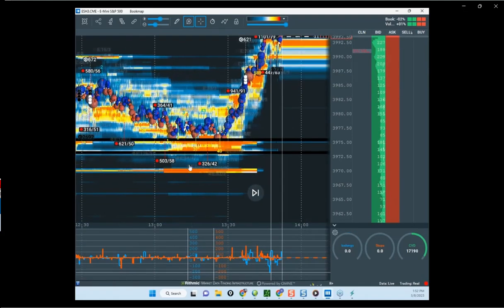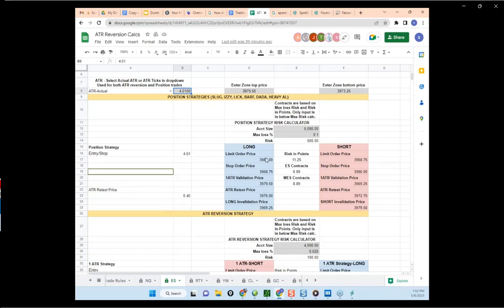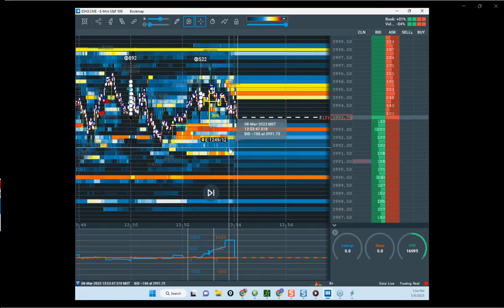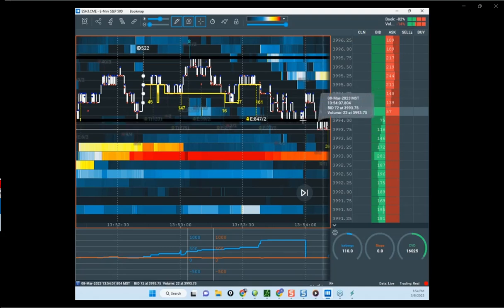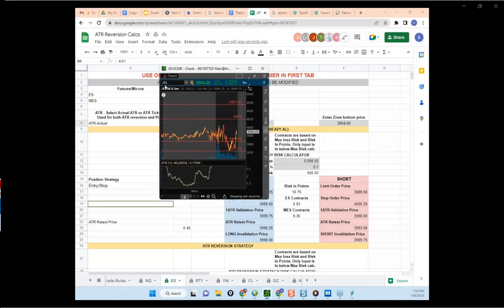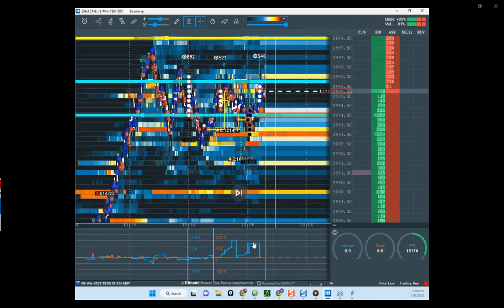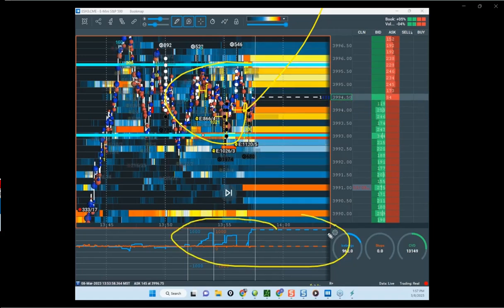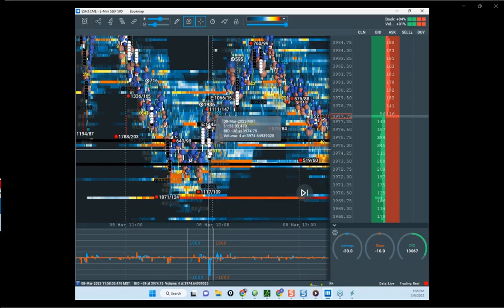Bonus Video #3-Live Trading Example